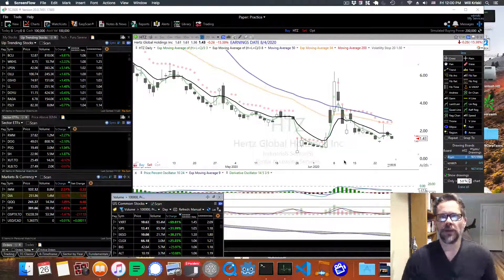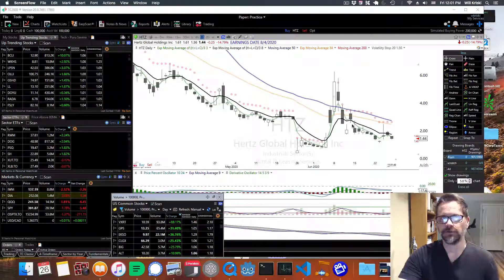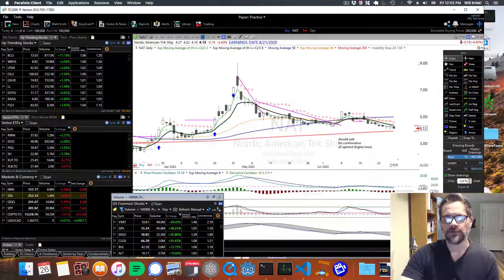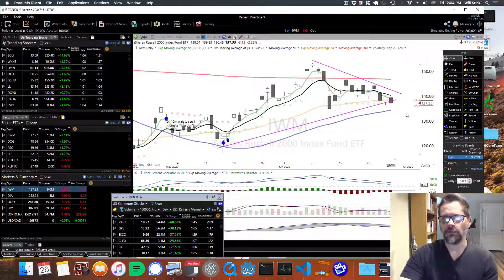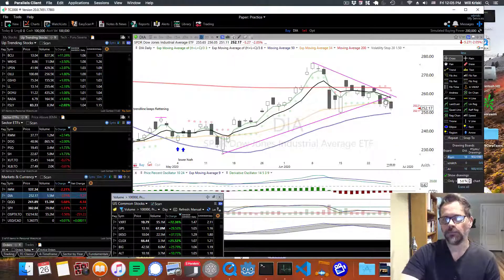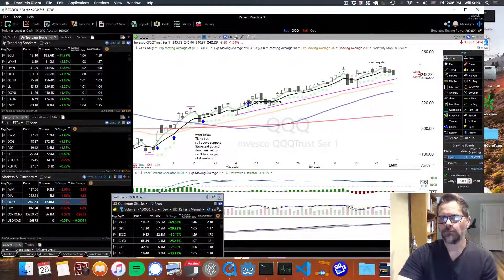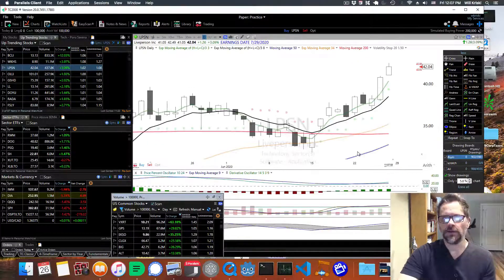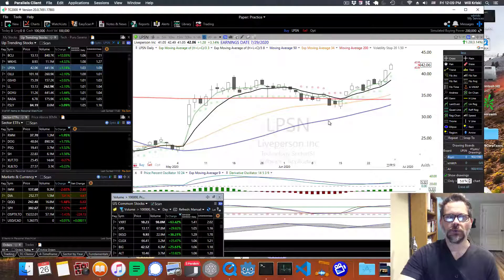HTZ NAT and Market Analysis